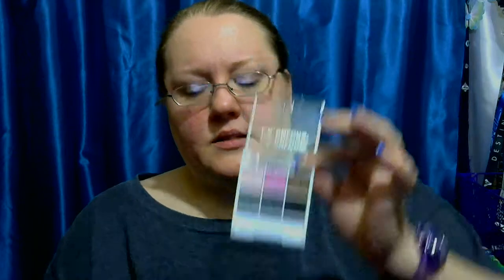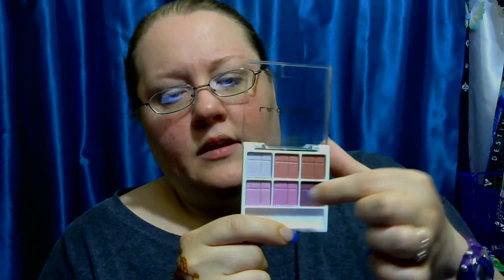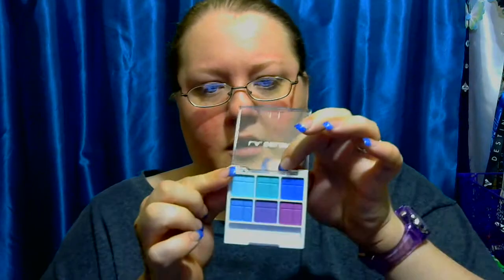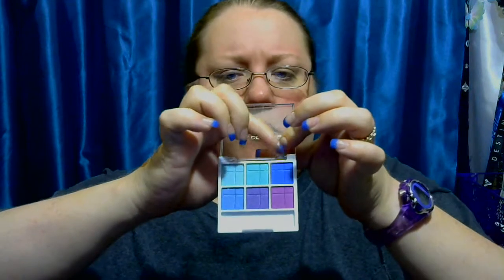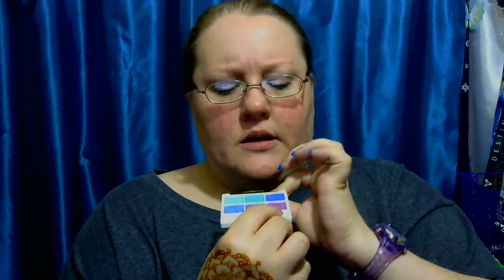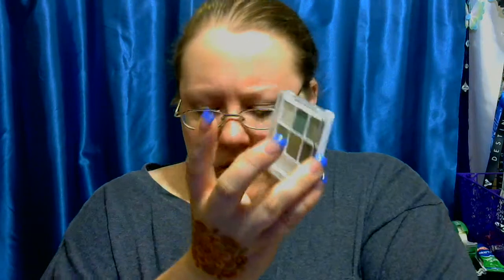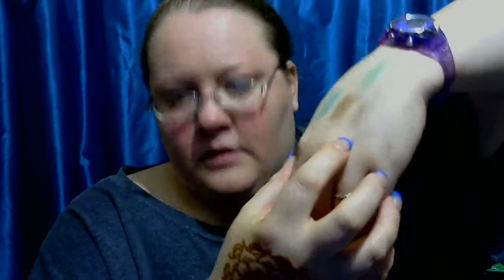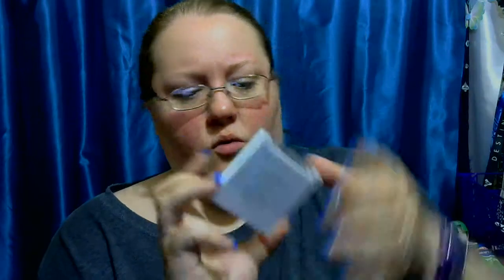Dollar Tree Haul - L.A. Colors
(((This was pre-recorded on Monday May 18th)))